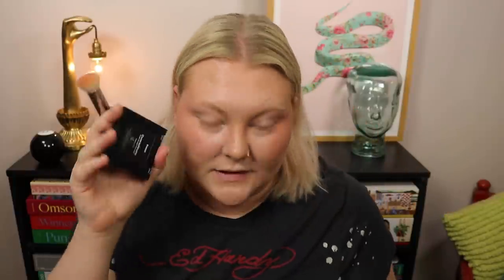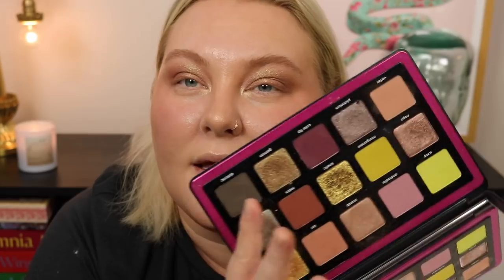TMI Get Ready With Me... Surgery Updates, Makeup Guilt and Decluttering, & Affiliate Codes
Late night uploads are my natural habitat!! Haha I wanted to do a chill GRWM updating you on my surgery and also some new perspectives around makeup that I been having (kinda due to my surgery)!! Some places are a bit TMI so I apologize in advanced but I hope you enjoy the video and seeing me recreate this neutral yet fun look using my custom Natasha Denona Palette!! Thank you so much for being here and for your support as always! :)

Products Mentioned:
FAB Coconut Smoothie Primer
Charlotte Tilbury HFF in #1
Persona Cream Bronzer Stick in Dune ***Code LAURENMAE10 for 10% off (monetarily affiliated)***
Tower 28 Cream Blush in Magic Hour
Charlotte Tilbury Gold Bar Highlight Palette (disocntinued)
Natasha Denona Custom Palette
Pixi Liner in Rose Glow
Stila Huga Extreme Lash Mascara
NYX Butter Gloss in Butterscotch